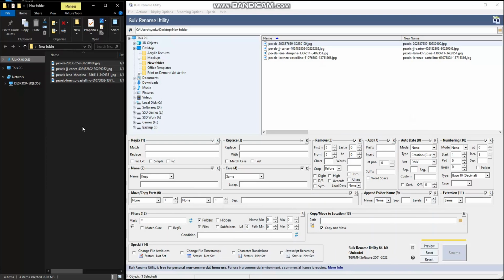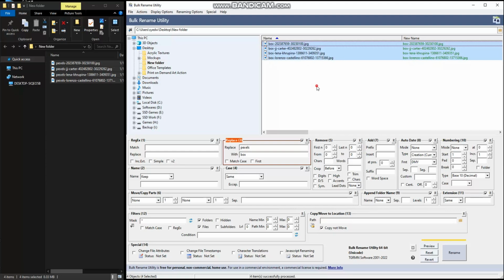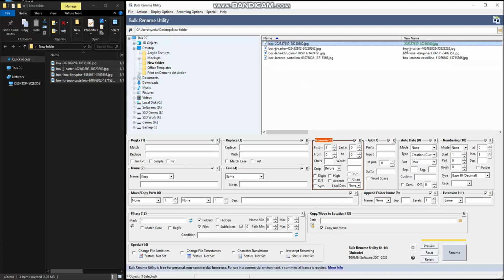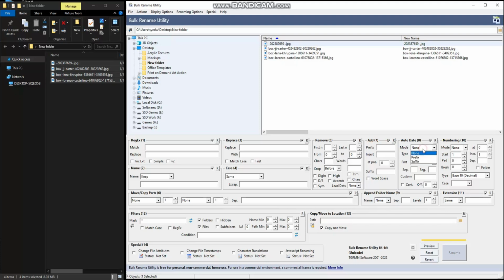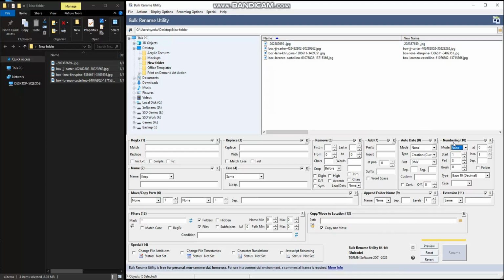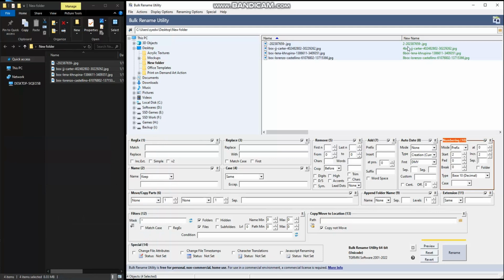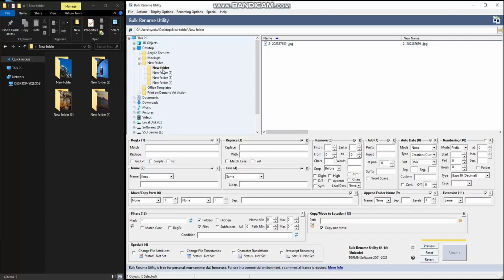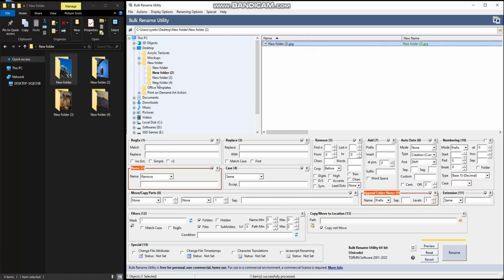How To Use Bulk Rename Utility Software (Tutorial)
How To Use Bulk Rename Utility Software

Gameplay Benchmark.

Benchmark rig specs.
CPU: Ryzen 5 3600
CPU Cooler: Cooler Master Hyper 212 LED TURBO
GPU: EVGA Nvidia GeForce RTX 3080 FTW3 ULTRA GAMING 10 gb
RAM: Corsair Vengeance lpx 32gb 3600mhz
Power Supply: XPG Core Reactor 850w